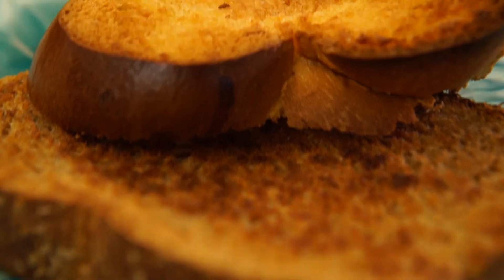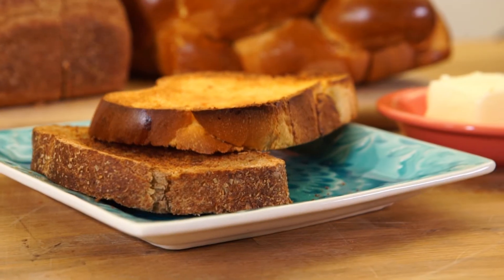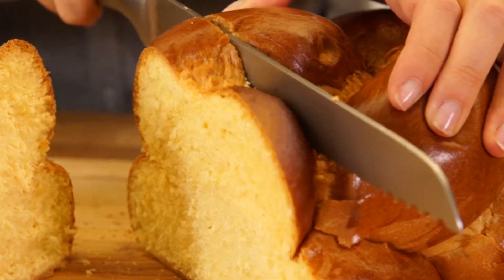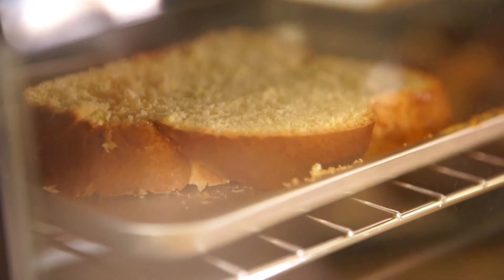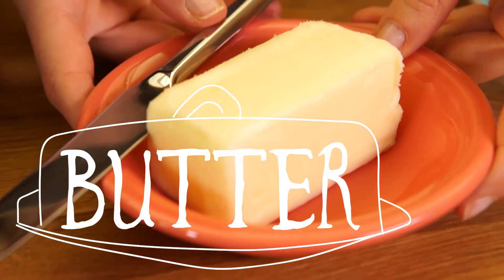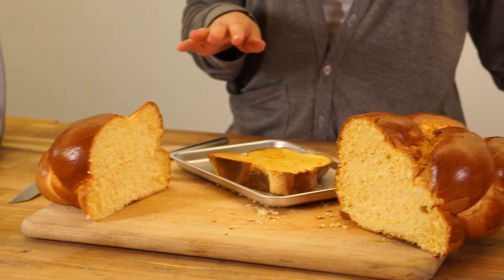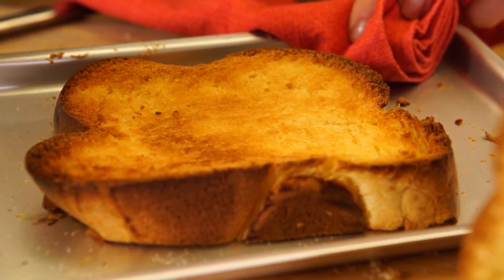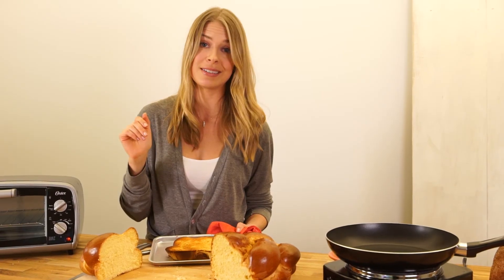There Really Is a Better Way to Make Toast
You may find yourself asking what more there is to a piece of toast than simply placing it in the toaster?

It may seem too basic to discuss, but we assure you it’s not. There’s a little more finesse to making the perfect piece of toast than you may think.